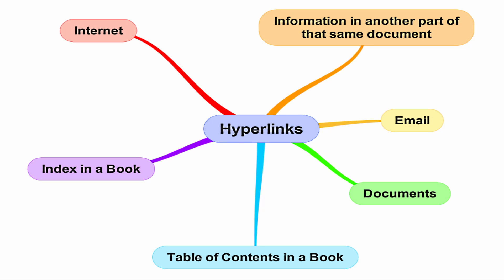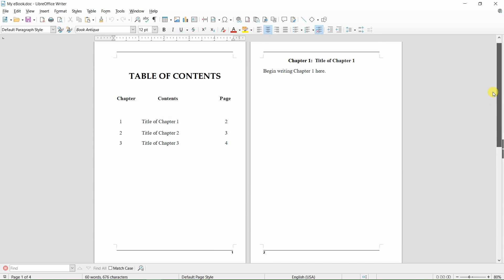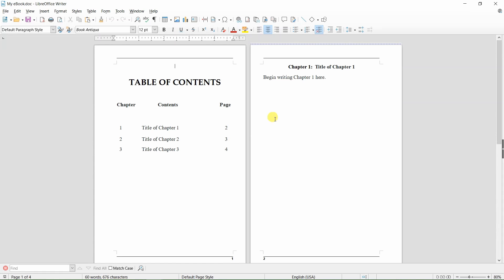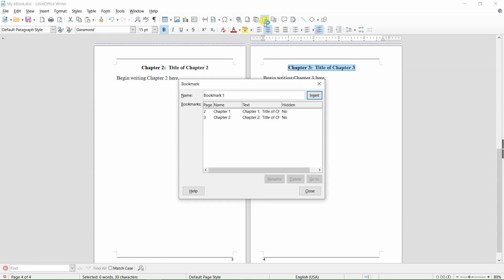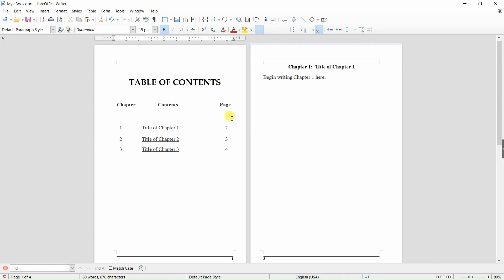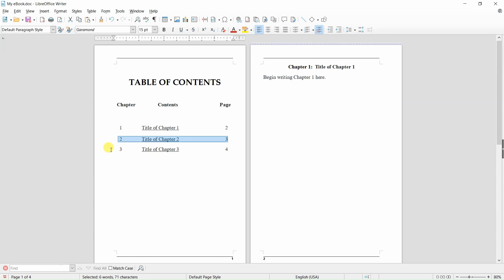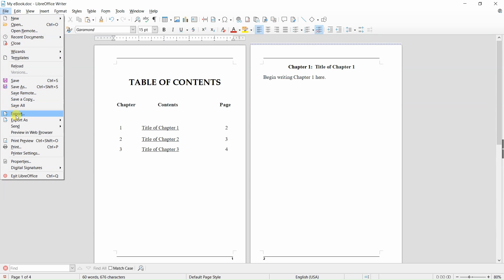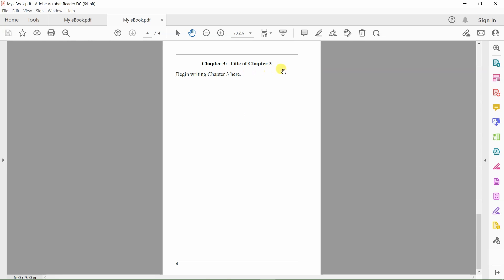LibreOffice Writer: How to add Clickable Hyperlinks to Table of Contents in an eBook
Learn how to add clickable hyperlinks in LibreOffice Writer to provide instant access to any part of the document, simply by clicking on that hyperlink.  This video shows Step by Step Instructions how to add a clickable hyperlink for each Chapter in an eBook's Table of Contents.  Having clickable hyperlinks, on the Table of Contents, will give readers instant access to each chapter in the book, just by clicking on that Chapter’s Hyperlink.

Video Timeline:

00:00    -   Introduction

00:48     -  Example showing how to add hyperlinks to each Chapter in an eBook's Table of Contents.

Recommended Videos and Reference Materials:

"Focus On Writing Your Book and Delegate Publishing To The Experts" on the "Oportuno" YouTube Channel:

"LibreOffice Writer: How to Split Paragraphs at the Bottom of a Page" on the "Oportuno" YouTube Channel:

Free Downloadable Book: “Self-publishing using LibreOffice Writer 6 How to use free software to write, design, and create ebooks and PDFs for print-on-demand books” by Jean Hollis Weber: